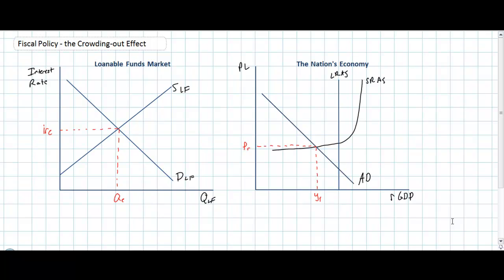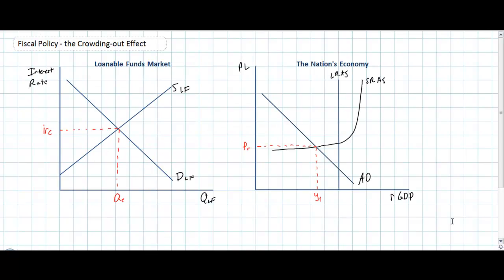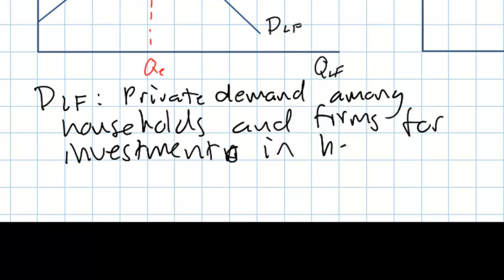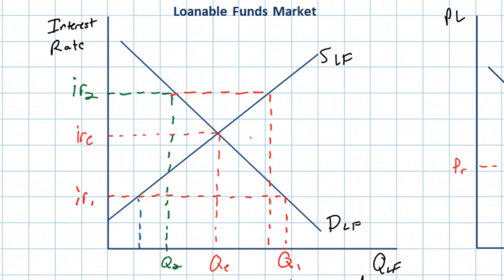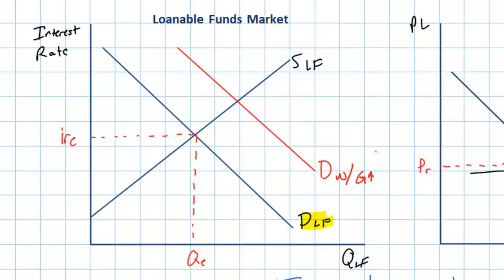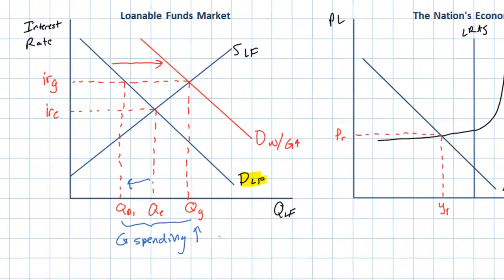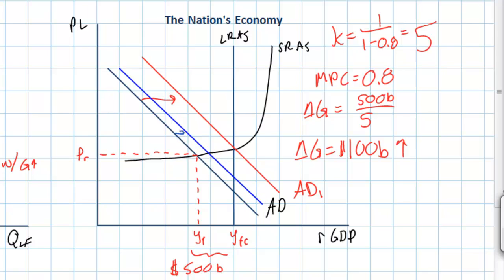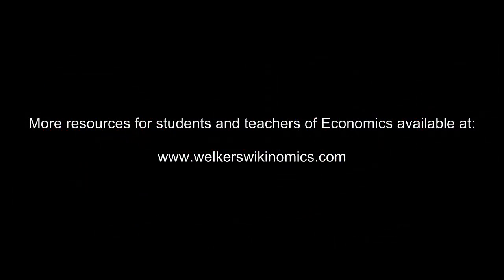Evaluating Fiscal Policy - the Crowding-out Effect - part 1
Previous lessons on fiscal policy have explored the multiplier effects resulting from increases in government spending and decreases in taxes. This video will examine the possibility that expansionary fiscal policy, when financed by a budget deficit, will actually result in less private sector spending, i.e. "crowding-out" of the private sector. When governments borrow to pay for a stimulus, this drives up borrowing costs for households and firms, reducing the amount of consumption and investment. The crowding-out effect reduces the effectiveness of expansionary policies aimed at increasing the total demand for a nation's output.